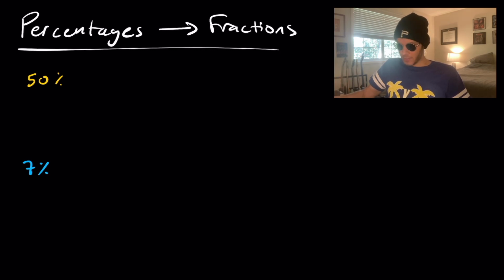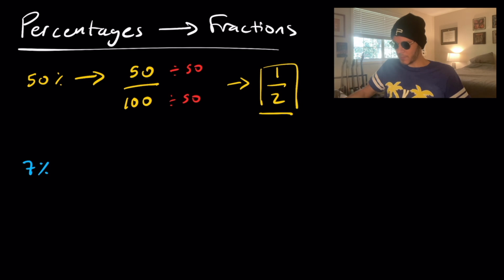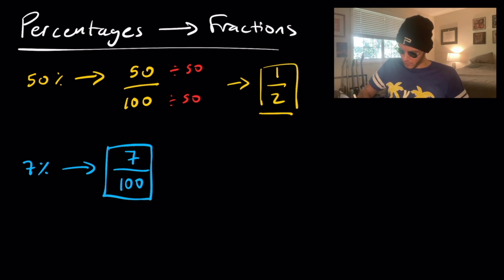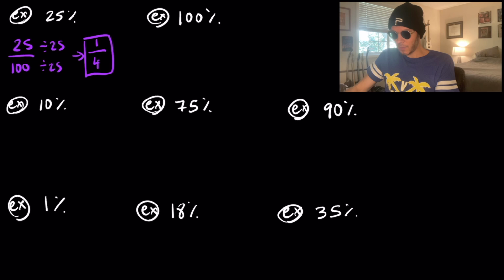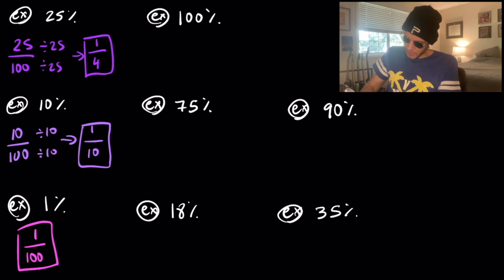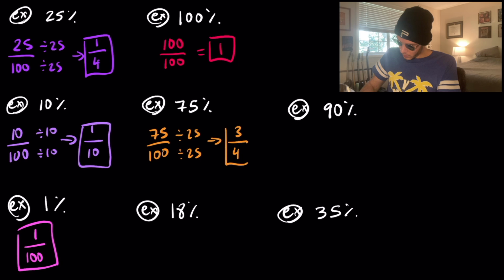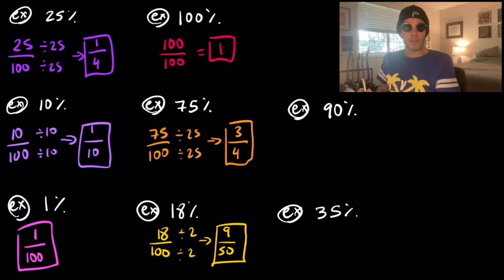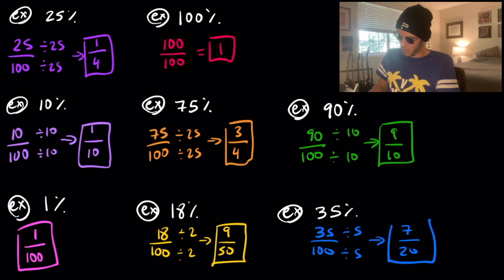Converting Percentages to Fractions